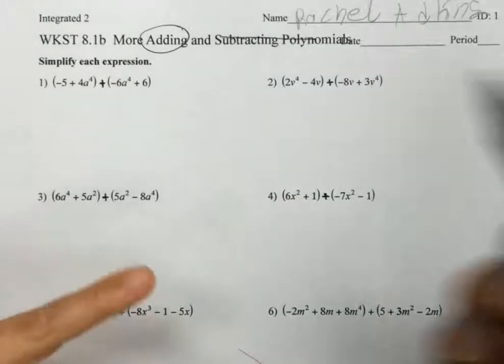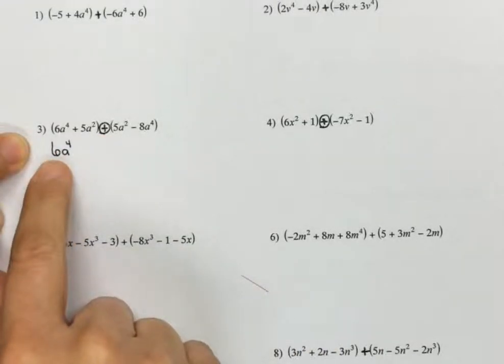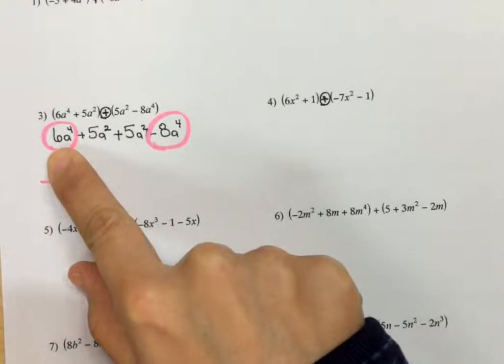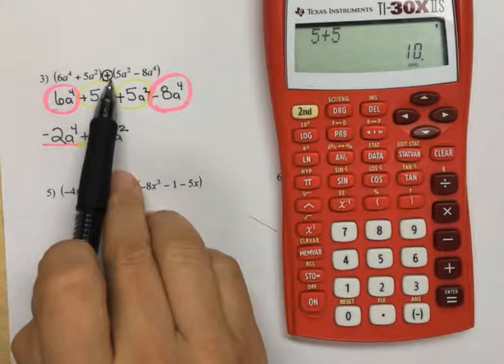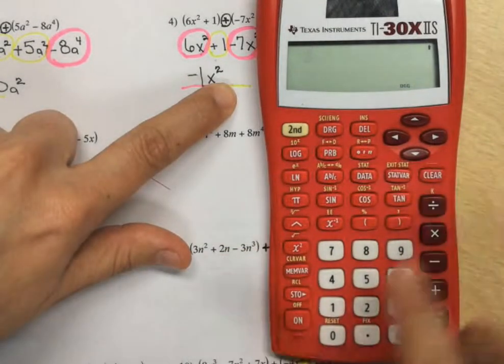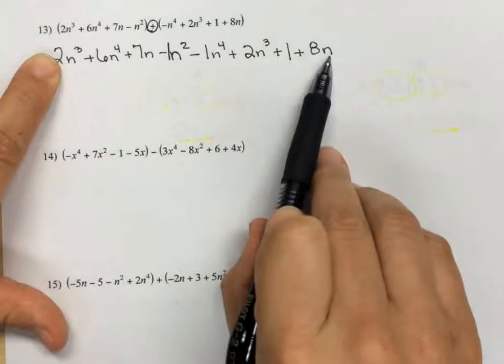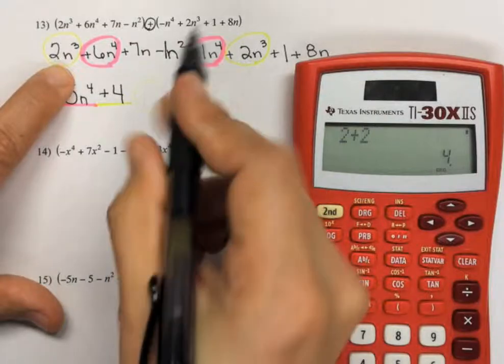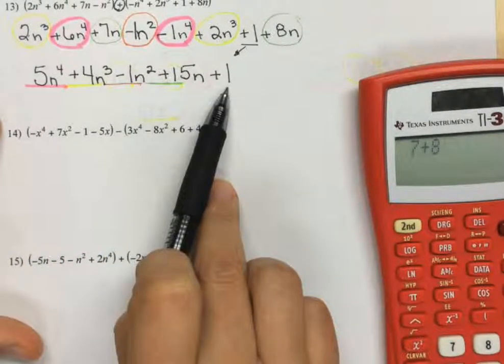wkst 8 1b Adding Polynomials